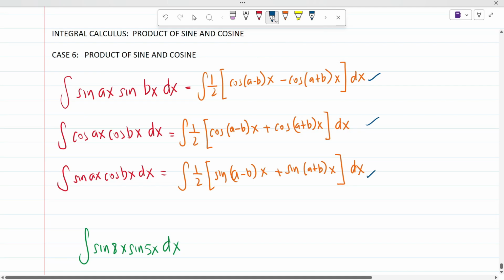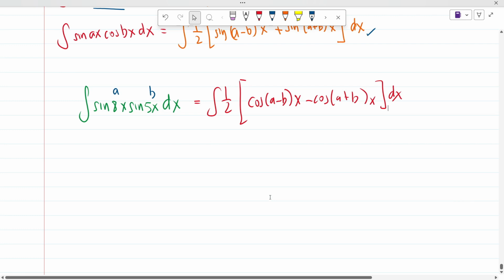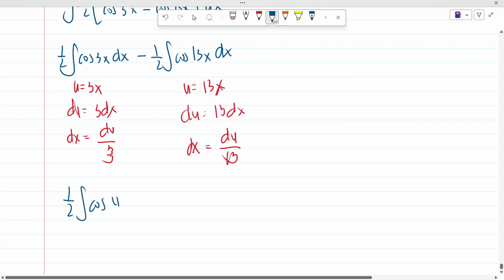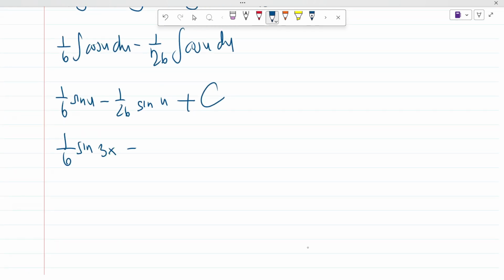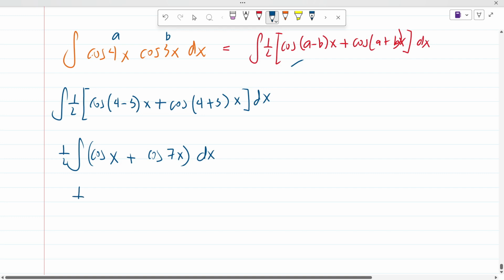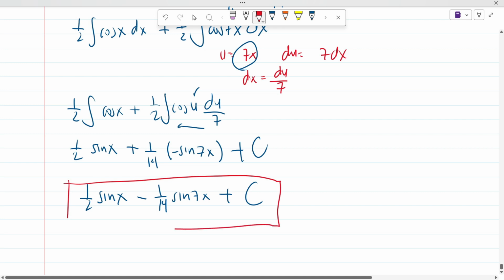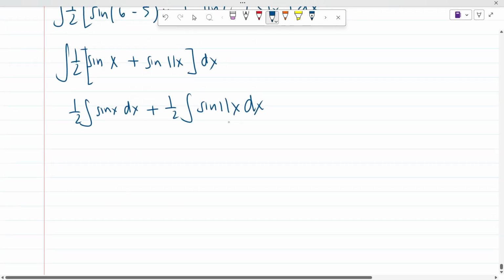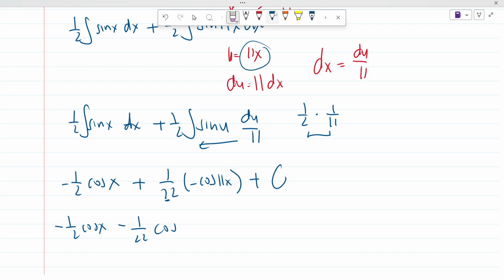INTEGRAL CALCULUS: PRODUCT OF SINE AND COSINE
GUD LAK TO YOUR EXAM!! FOLLOW PROFFY ON TIKTOK THANKSSSS!